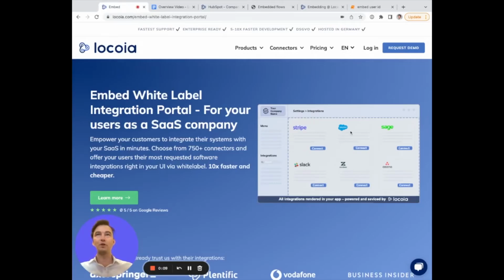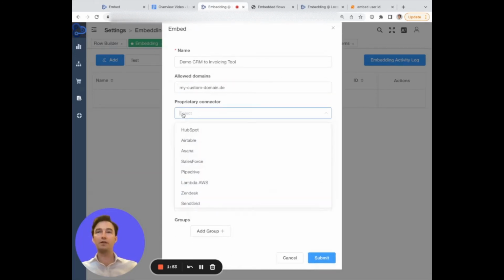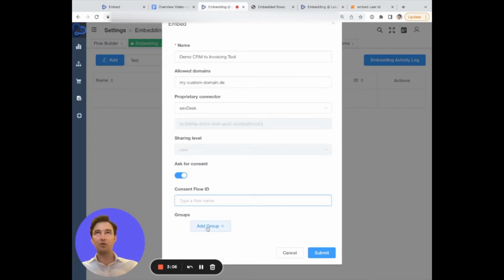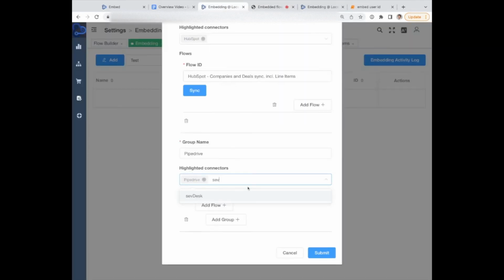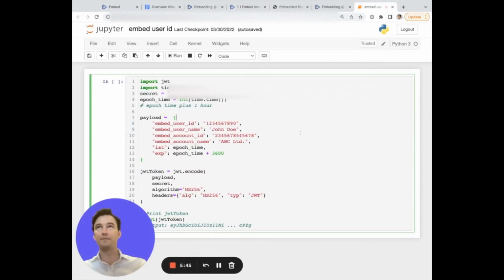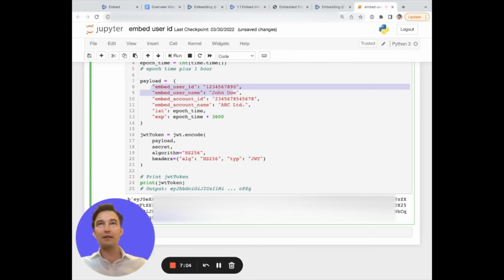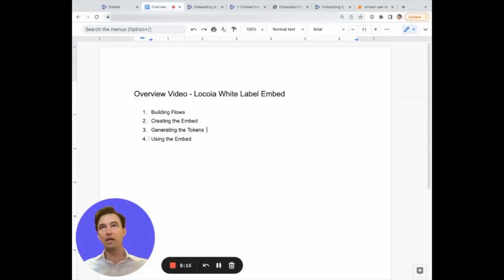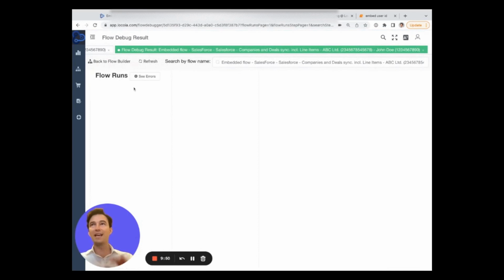Embedded iPaaS: Complete guide how to setup and integrate Locoia with SSO in your SaaS app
- Overview 0:04
- How to build white label / multi-tenant workflows? 0:22
- Creating the iPaaS Embed 1:00
- Connecting via SSO / JTW token so your users don't need login 4:50
- Summary 7:35
- Troubleshoot and find workflows 8:10